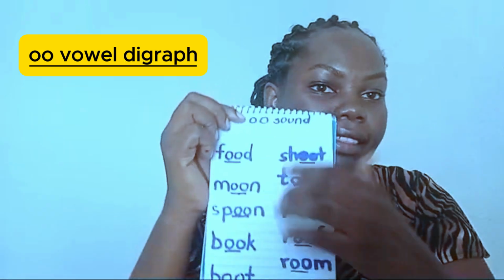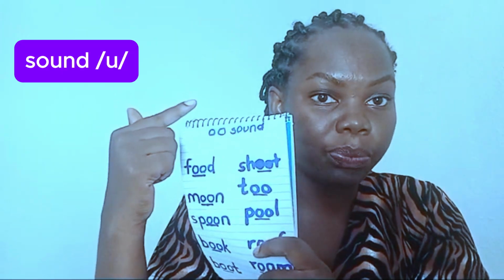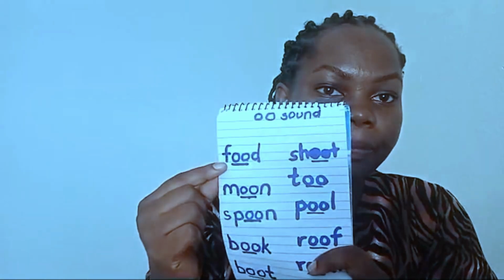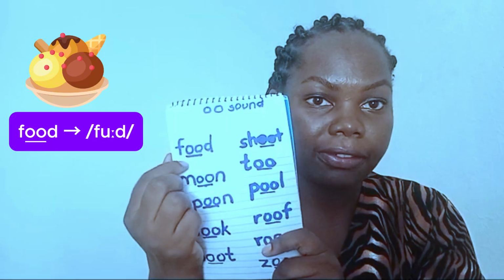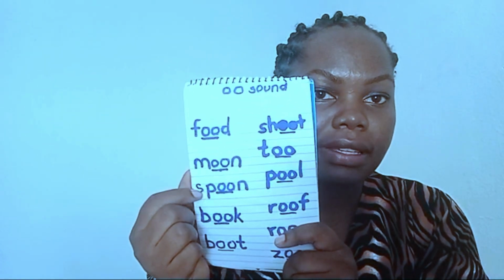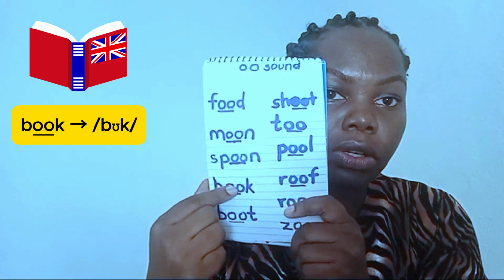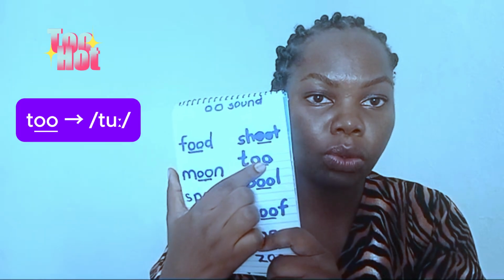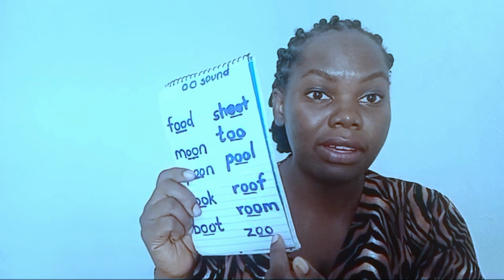Mastering the "OO" Vowel Digraph | Long and Short "OO" Sounds Made Easy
Learn how to confidently pronounce and recognize the “oo” vowel digraph in English. In this lesson, we break down the difference between the long /uː/ sound (as in food, moon, spoon) and the short /ʊ/ sound (as in book), with clear examples and simple explanations. This video is perfect for beginners, young learners, helping you improve your pronunciation, listening skills, and reading accuracy. By the end of this lesson, you will be able to identify and correctly pronounce common “oo” words with confidence.